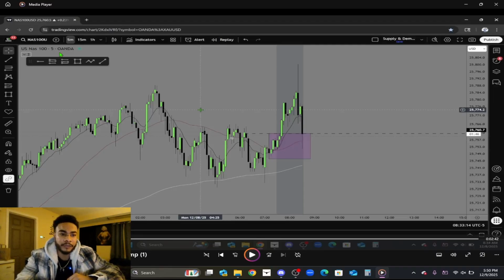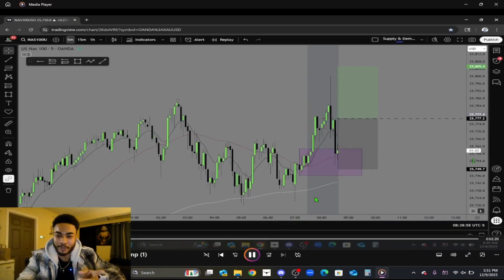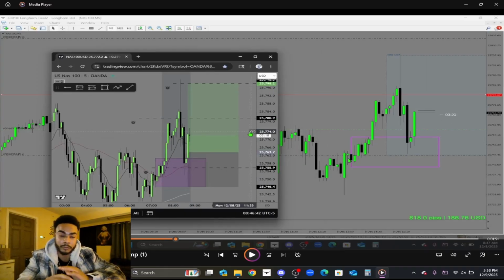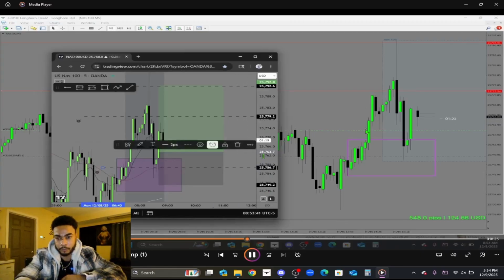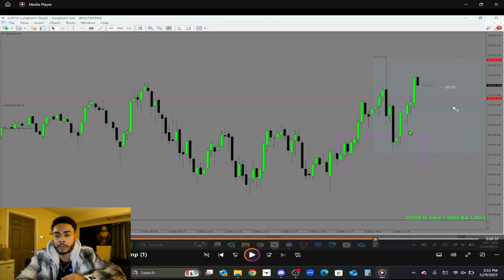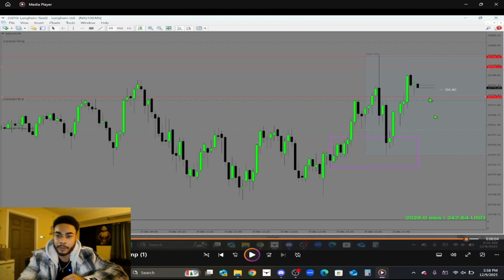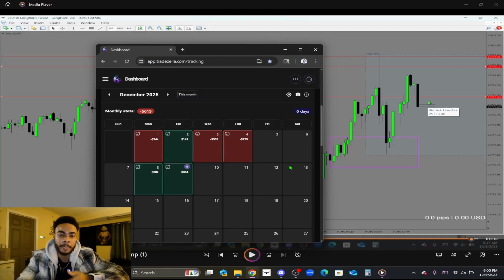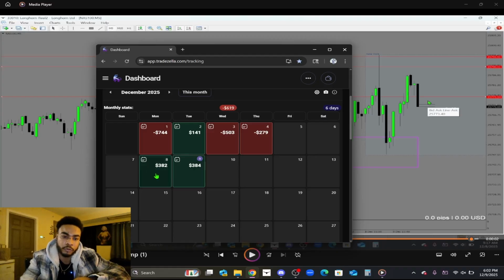$382 on NAS using supply and demand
12-08-25 live trade break down